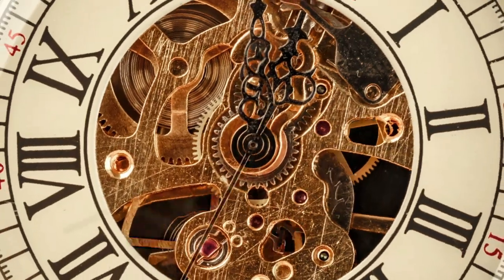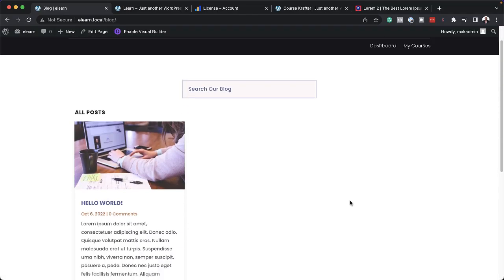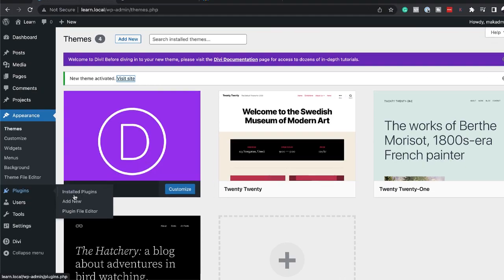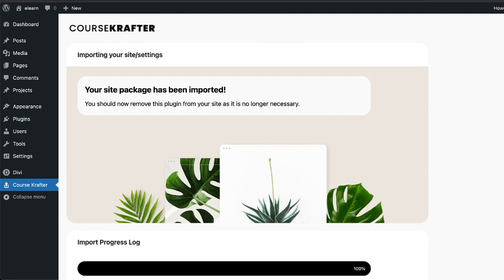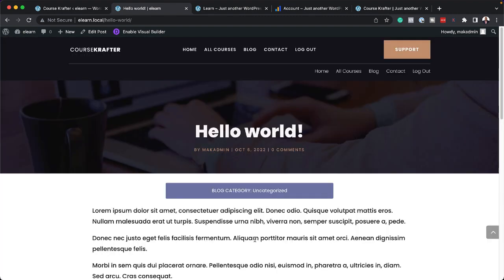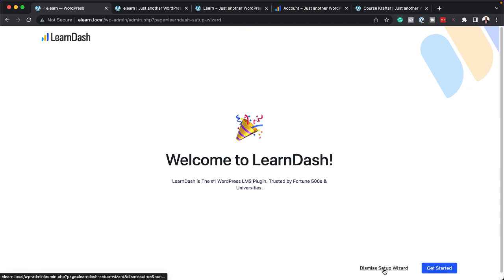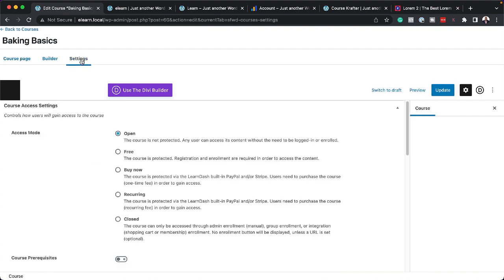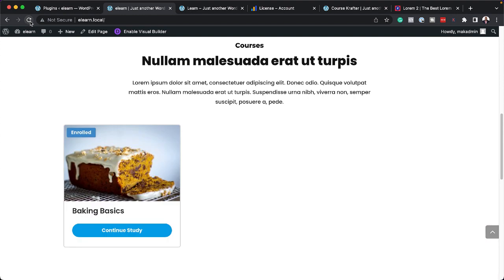How Make Online Course Websites Faster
If you've ever wanted to build an online course website, you may have noticed that it is difficult and takes a long time. You have to know all the plugins that work well together and configure them.